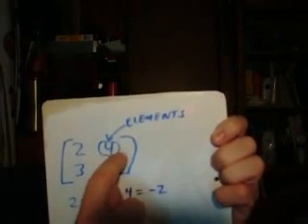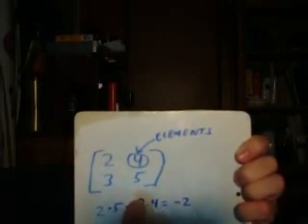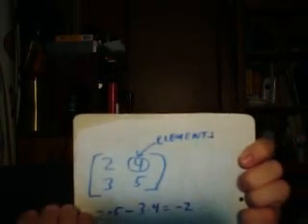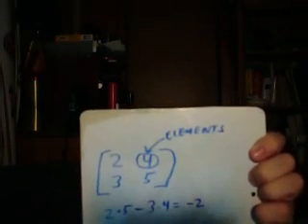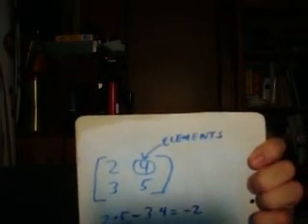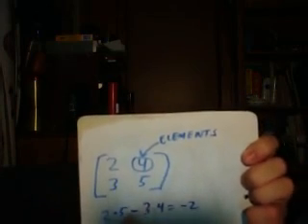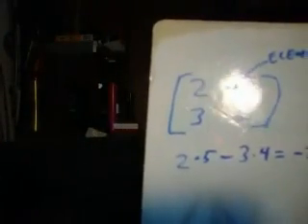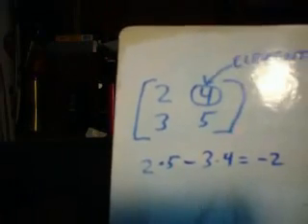Solving A Matrix